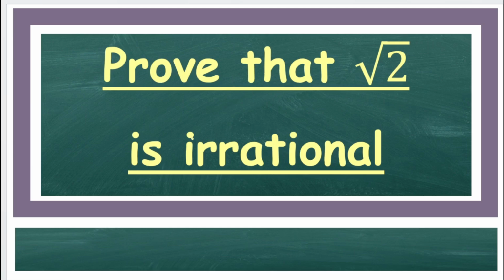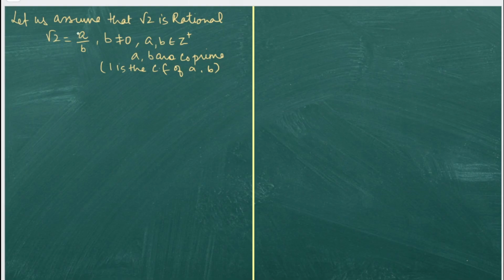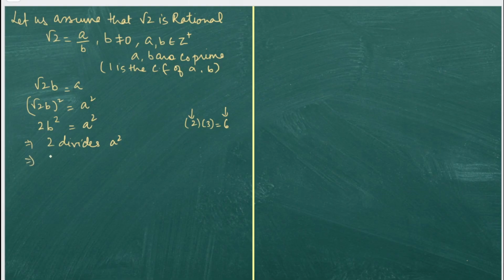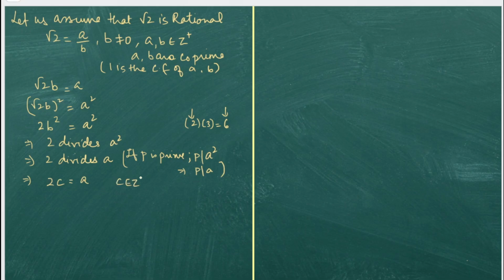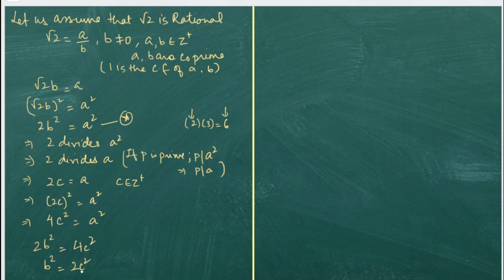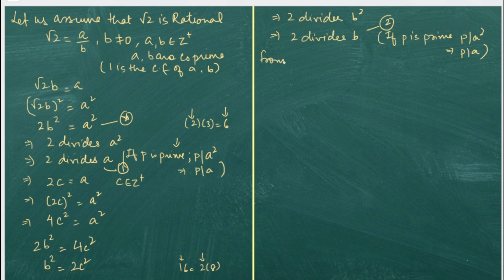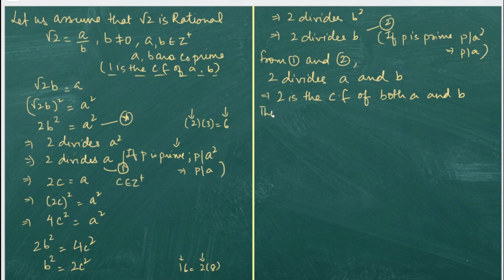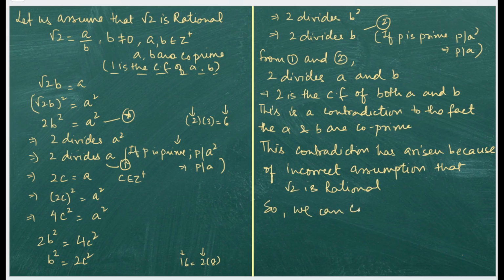√2 is Irrational – Proof Explained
Let's prove the irrationality of √2 formally through the series of logical statements!

✅ Topics We Cover:
Arithmetic foundations
Algebra essentials